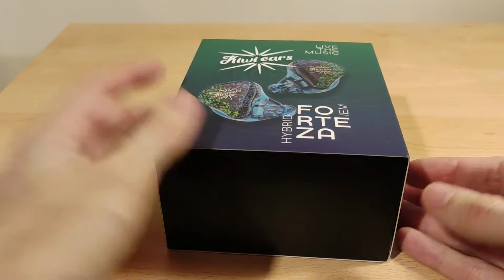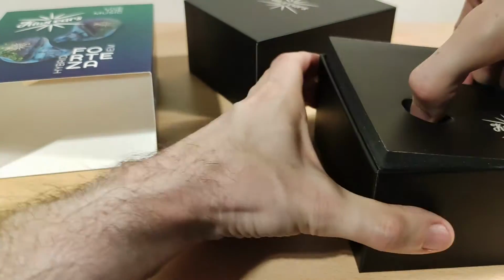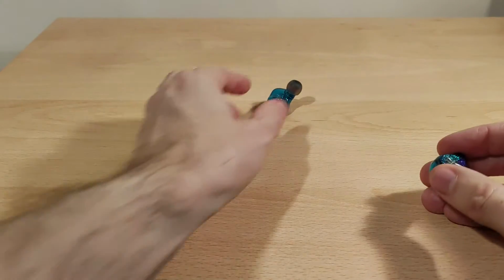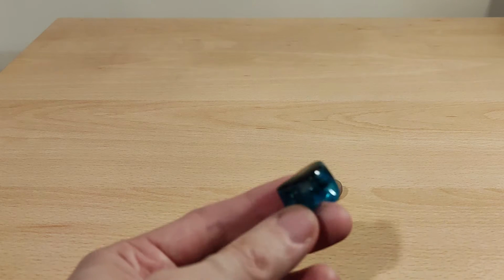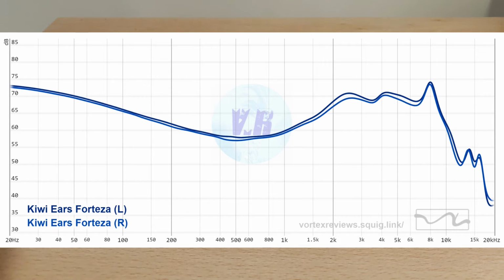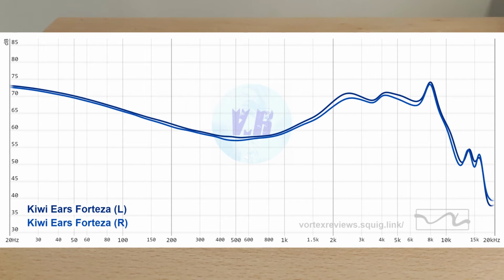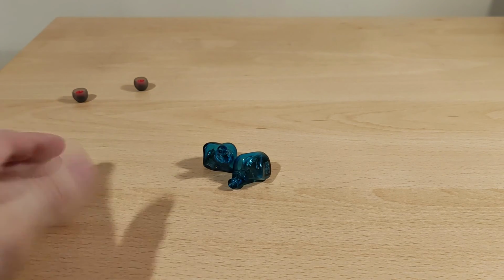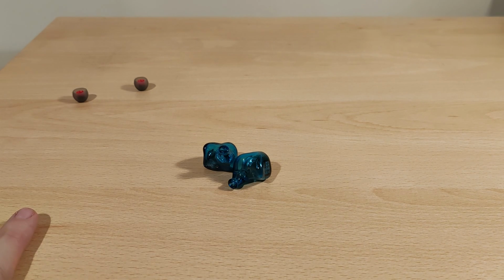Kiwi Ears Forteza Review - 2DD+1BA Hybrid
Here is my take on the new Kiwi arts Forteza Hybrid which uses two dynamic drivers and one balanced armature per side.

Timecodes :
0:00 Introduction and disclaimer
0:23 Specs, unboxing and first look
2:52 Review intro
3:00 Looking over the included cable
3:44 Comfort and fit
4:07 Power and sensitivity
4:16 Timbre
4:37 Technicalities
4:55 Soundstage
5:07 Closer look at the internals
5:48 Bass
6:25 Mids
6:54 Treble
8:08 Conclusion